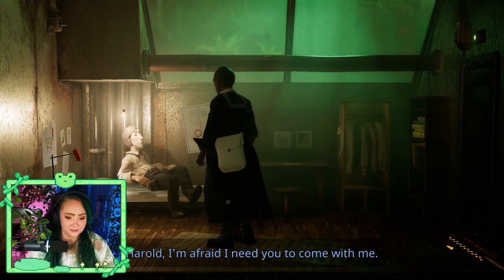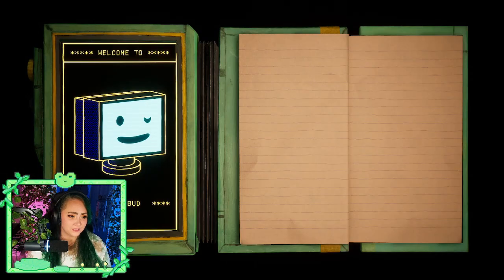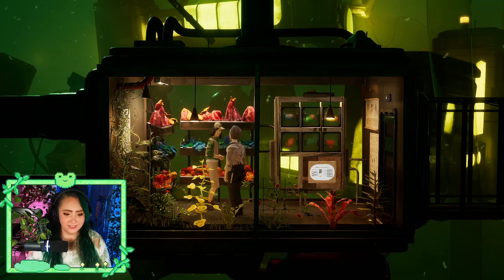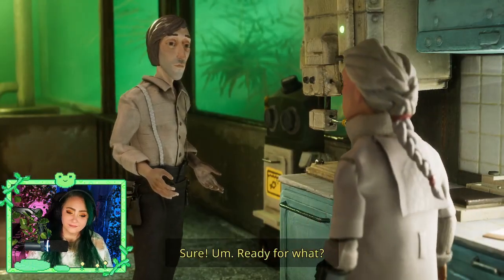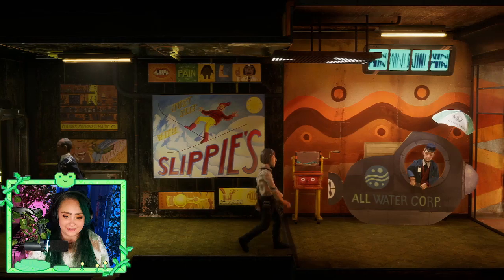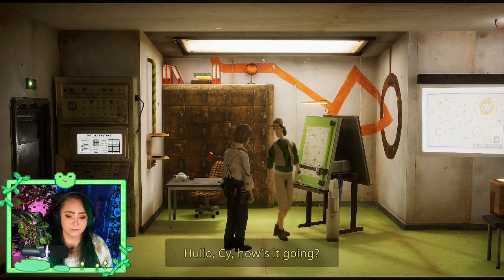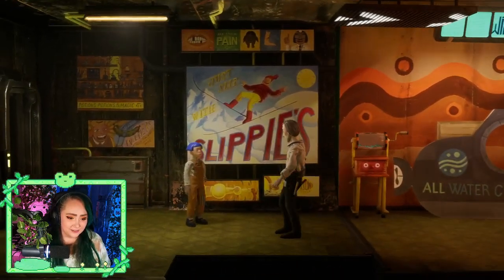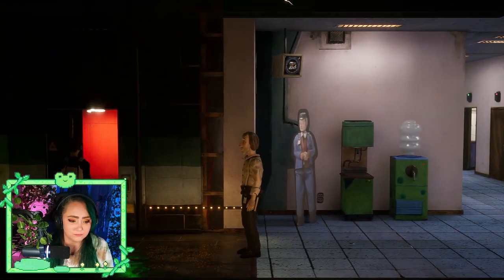Harold Halibut Demo | Keeper Plays!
Not only is the game so impressive looking (you can tell so much love was put into the art style) BUT the story and dialogue was amazing. I couldn't stop smiling and laughing and I am so curious about the rest of the story!

Harold Halibut is a handmade narrative game about friendship and life on a city-sized spaceship submerged in an alien ocean. Join Harold as he explores a vibrant retro-future world in his quest to find the true meaning of ‘home’.

Equipment:
Main Camera: Elgato Facecam
Other Cameras: Elgato Facecam x 2, Logitech Brio 500, Razer Kiyo
Mic: Beacn Mic
Headset: HyperX Cloud III - Gaming Headset
Lights: Logitech for Creators Litra Glow Premium LED Streaming Light
Editing Software: Filmora